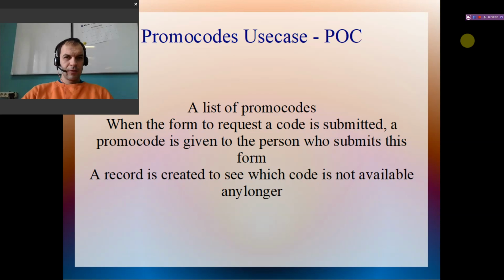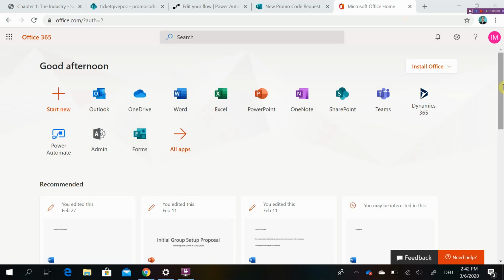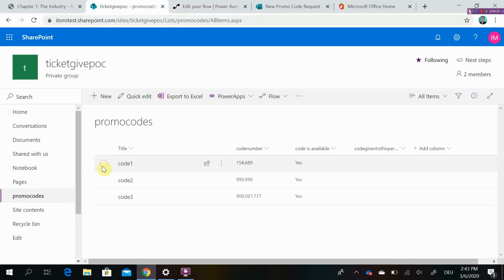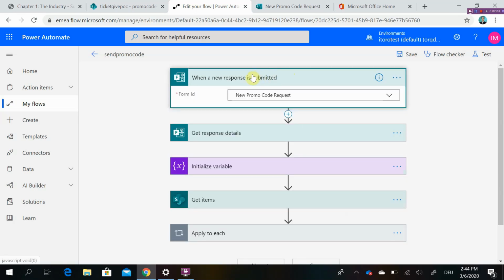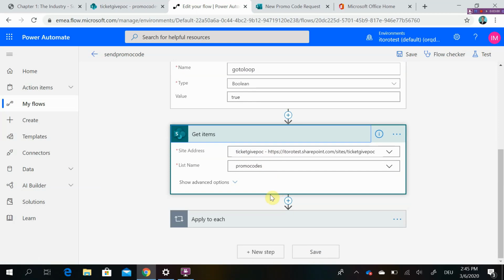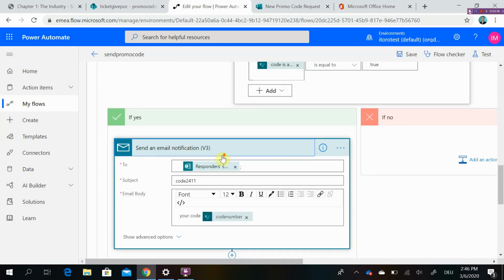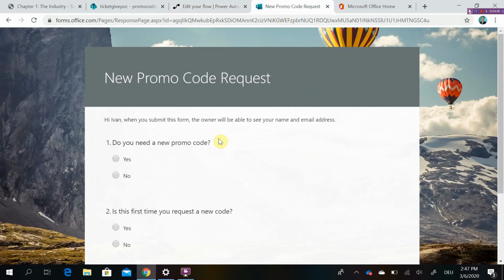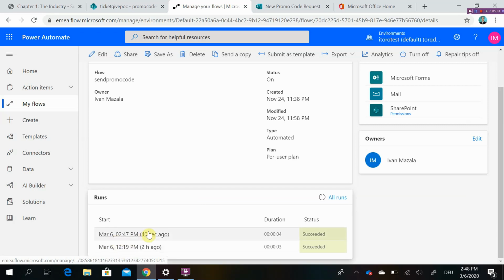Promo codes Usecase - Power Automate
This video shows a simple usecase, Power Automate (flow) service is used to asign promo codes to the users upon request.
It's a simple integration of Forms, SharePoint and a little automation behind.